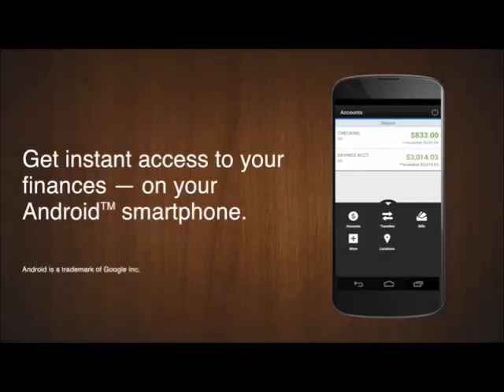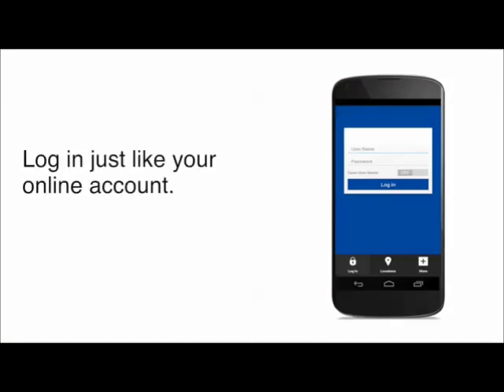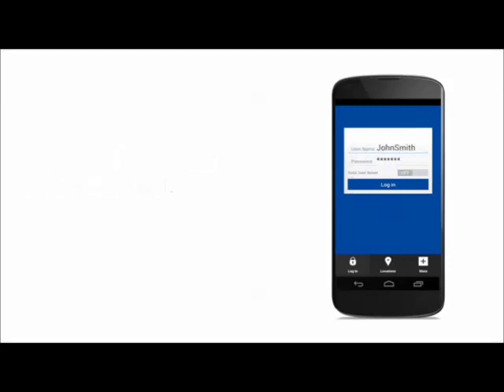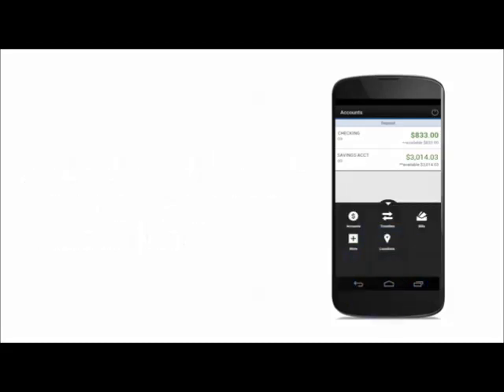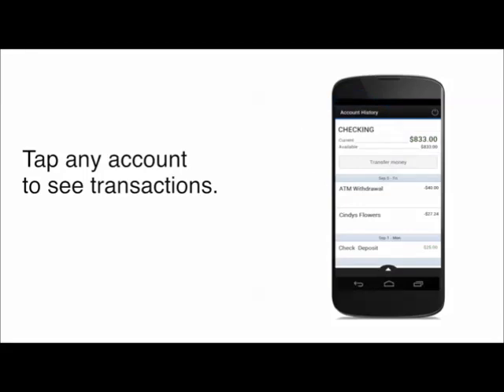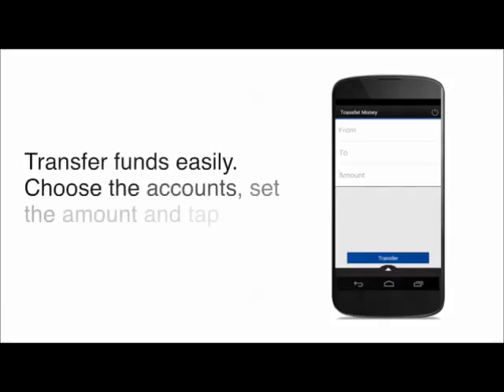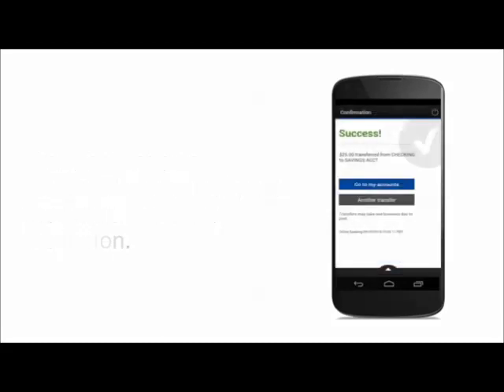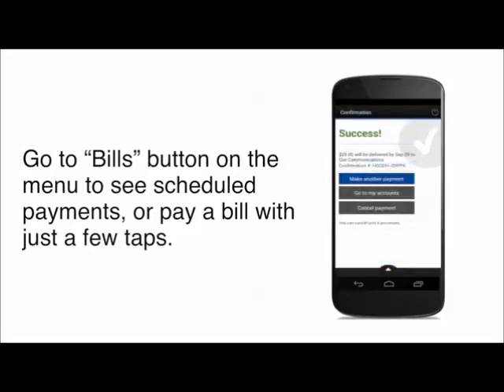Mobile Banking App For Android